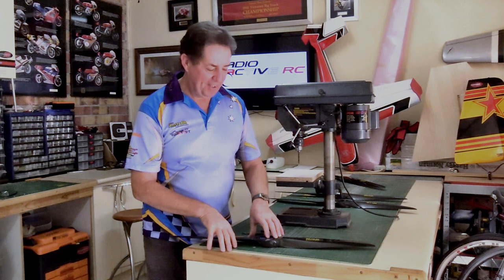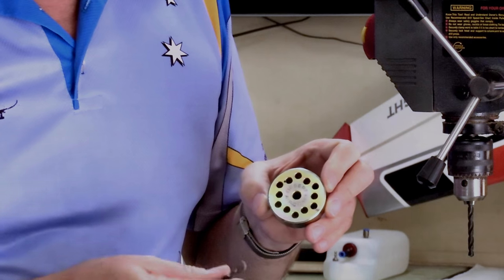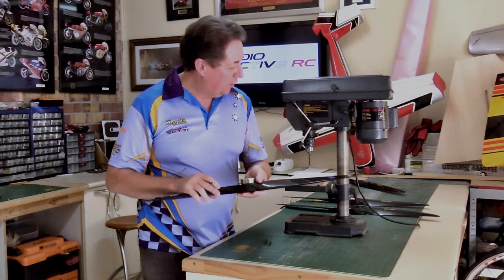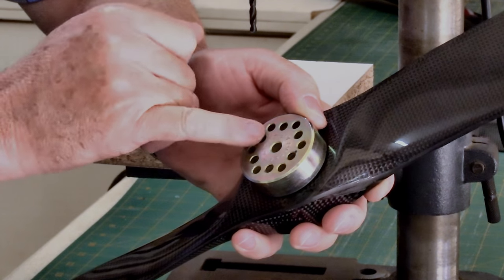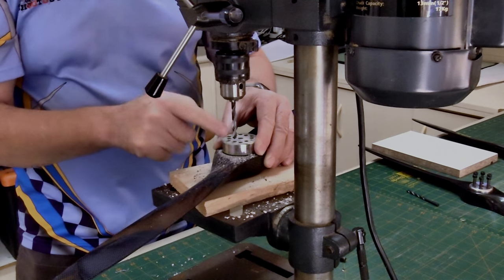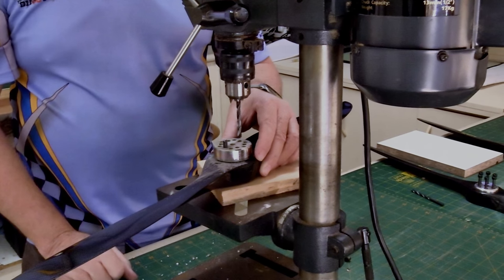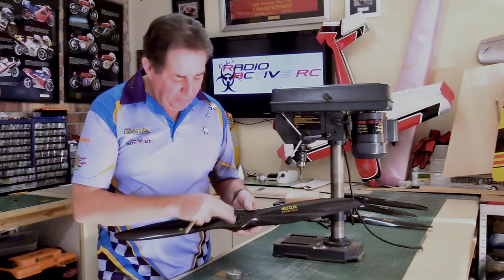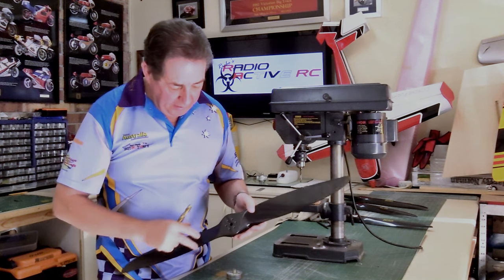How to drill a propeller for a Gas engine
Richo takes you through his preferred method for drilling a propeller for a large scale rc gas engine.